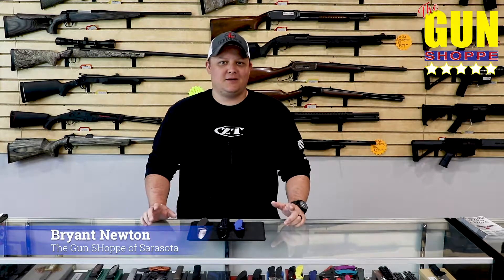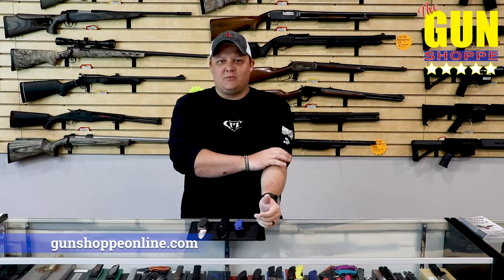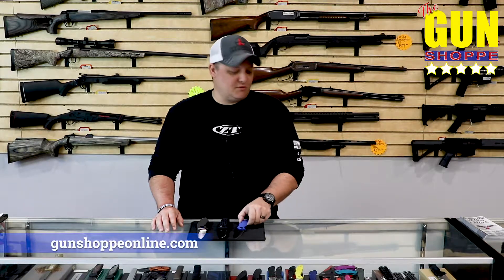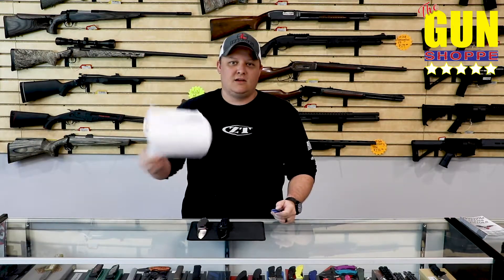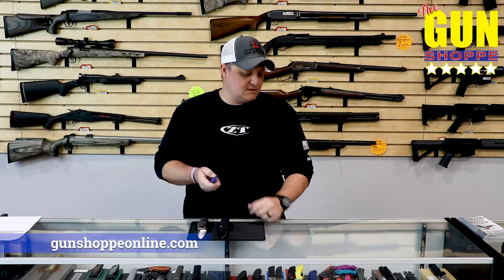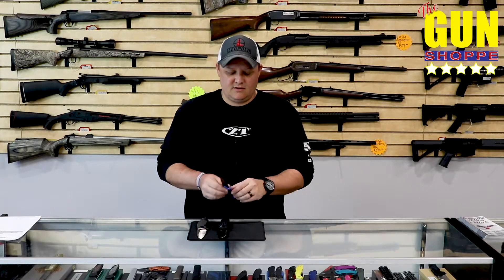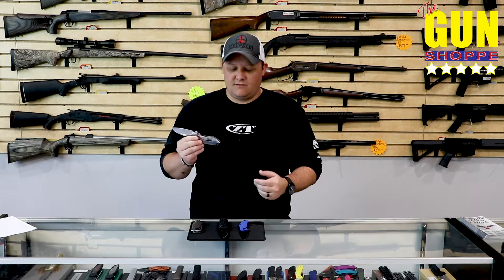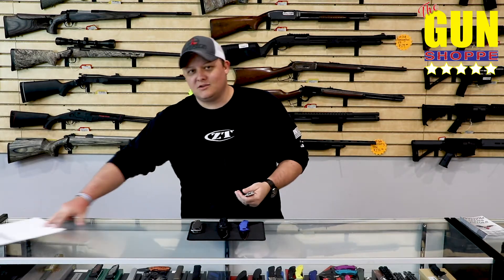Knife Blade Steels Comparison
• 8Cr13MoV steel is a popular budget brand of knife steel, which is made in China

• 54CM steel is one of “better” steel varieties made for cutlery and other knife blades. Originally, 154CM was a proprietary, American-made, high-alloy, space-age, high-carbon stainless steel.

• CPM-20CV can be found on my knives today and is made by the USA-based Crucible Industries. M390, 204P, and 20CV are all durable steels that sacrifice ease of sharpening.

The Gun Shoppe of Sarasota